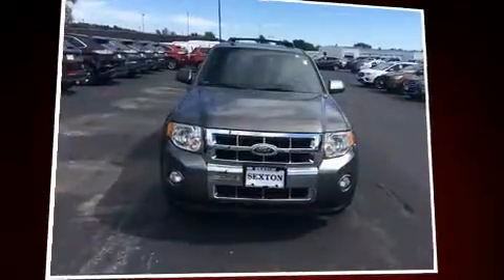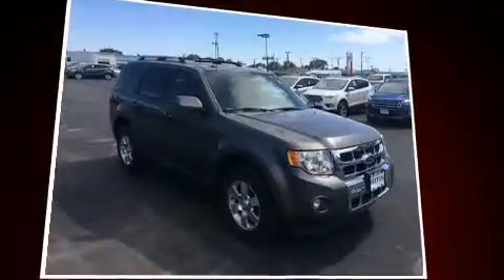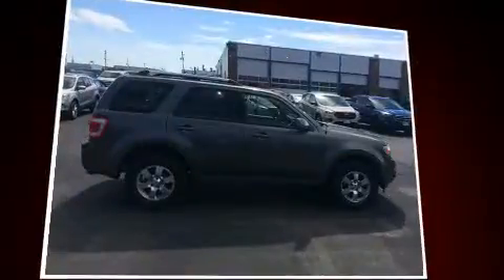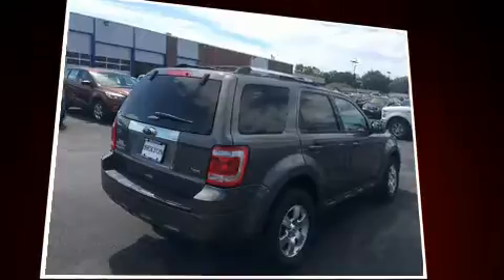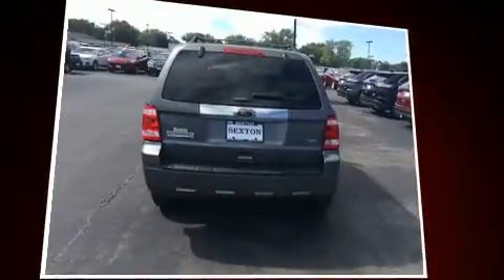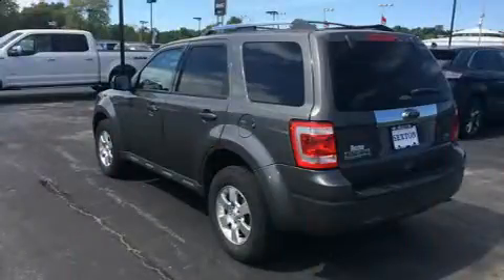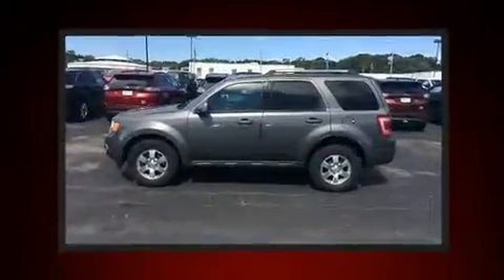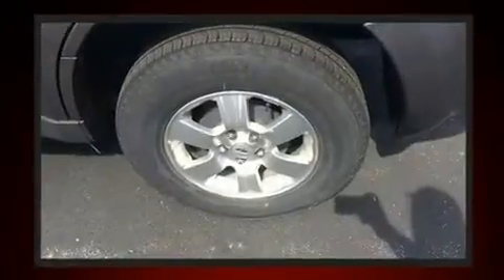2012 Ford Escape Limited in Moline, IL 61265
Sexton Ford
3802 16th Street

You can expect a lot from the 2012 Ford Escape. Smooth gearshifts are achieved thanks to the refined 6 cylinder engine, and for added security, dynamic Stability Control supplements the drivetrain. Four wheel drive allows you to go places you've only imagined. This model accommodates 5 passengers comfortably, and provides features such as: a rear window wiper, an automatic dimming rear-view mirror, an outside temperature display, heated seats, power door mirrors and heated door mirrors, a roof rack, and leather upholstery. Passenger security is always assured thanks to various safety features, such as: head curtain airbags, front SIDE impact airbags, traction control, ignition disabling, and ABS brakes. Brake assist technology provides extra pressure when applying the brakes. We pride ourselves in consistently exceeding our customer's expectations. Please don't hesitate to give us a call.